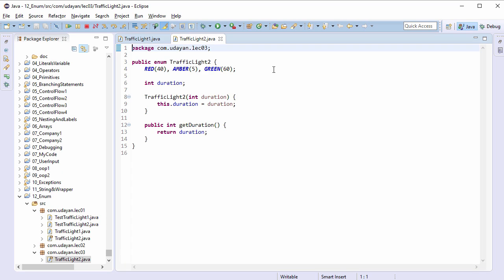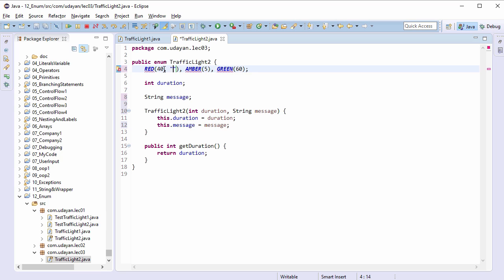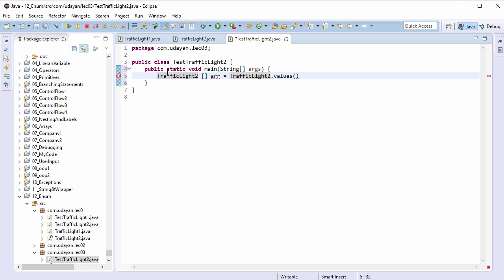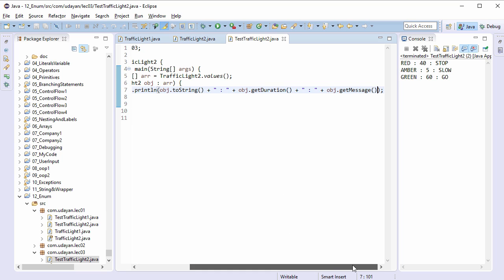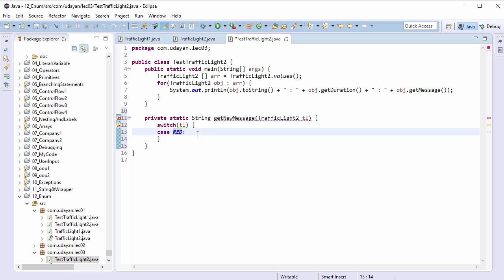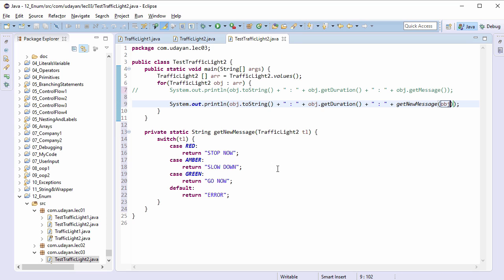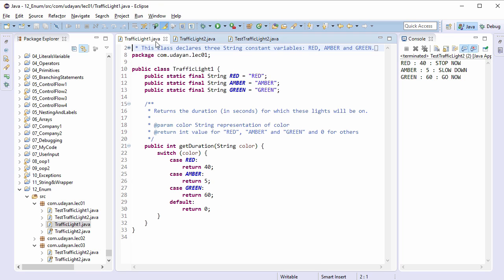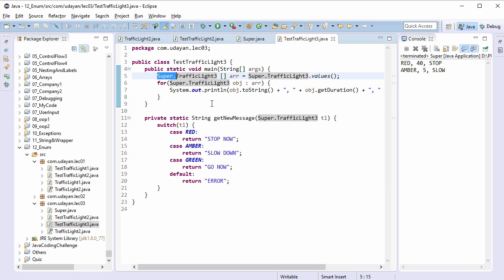3. Enum and switch-case block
In this lecture you will learn:
How to associate multiple values with Enum constants?
switch-case syntax for Enums.
Two ways to declare Enums.
When to use full name and when to use shorthand notation to access Enum constants?
Benefits of enums over static final variables.

Watch this video in HD for better experience.